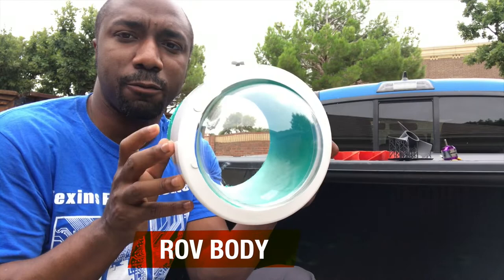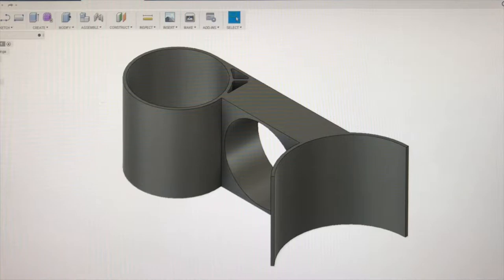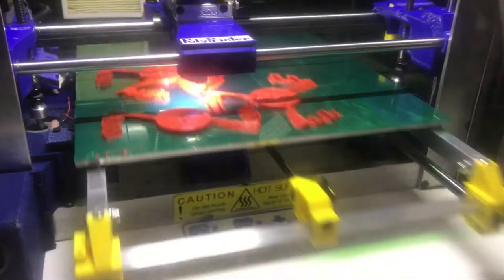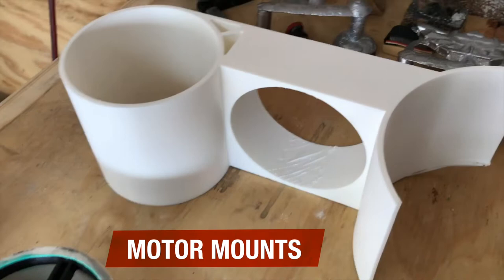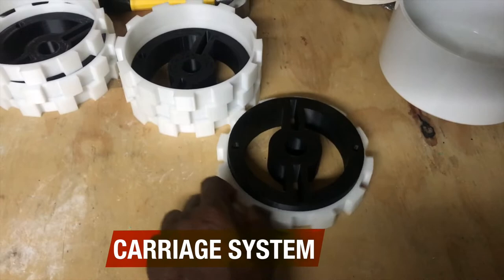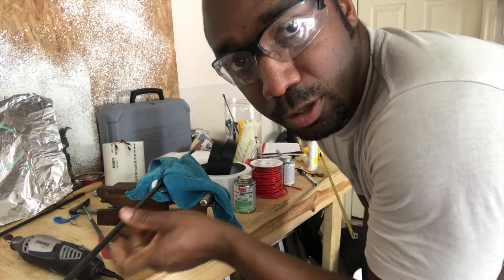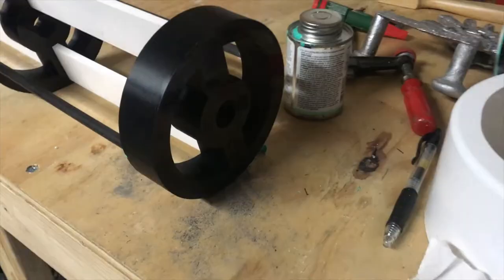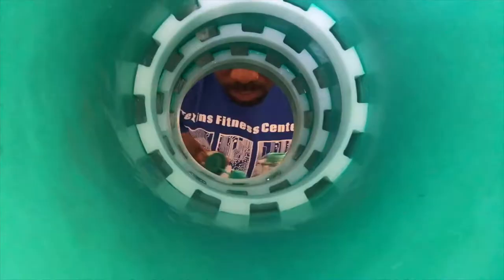Episode 5: Some assembly required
Learn more about TI solutions

In the first four episodes of the TI Summer Maker Series, Rashon planned and
programmed his underwater DIY project. In Episode 5, the project comes
together as